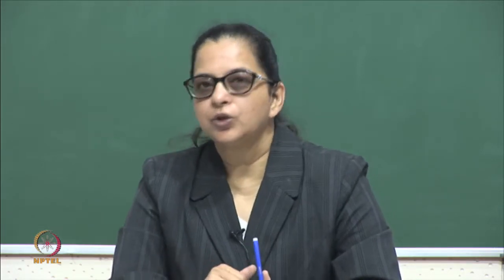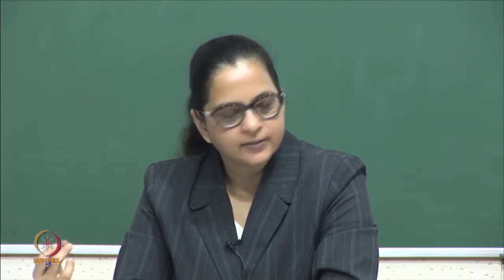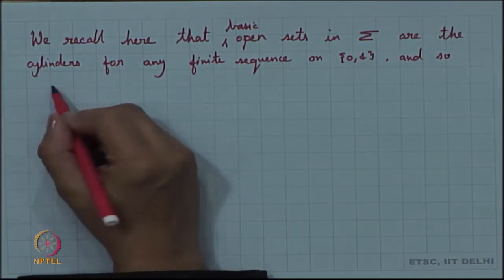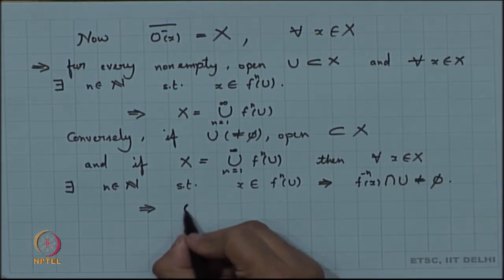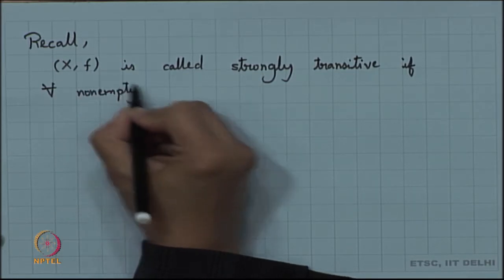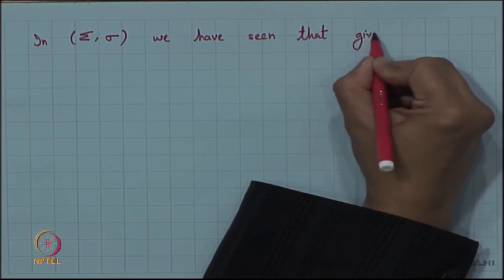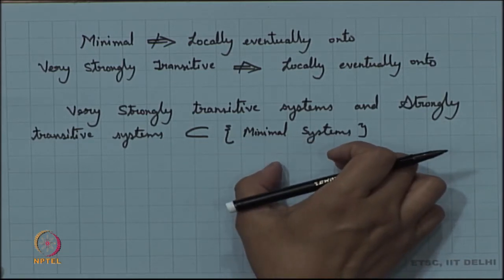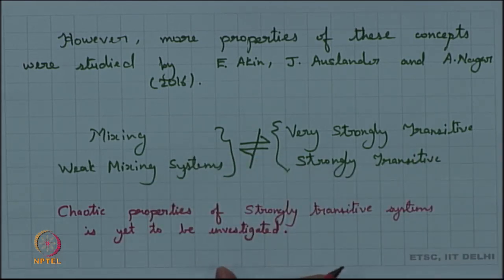mod07lec21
Dr. Anima Nagar, Chaotic Dynamical system